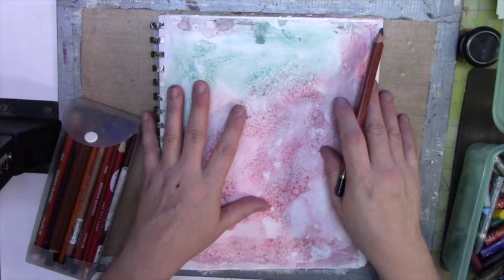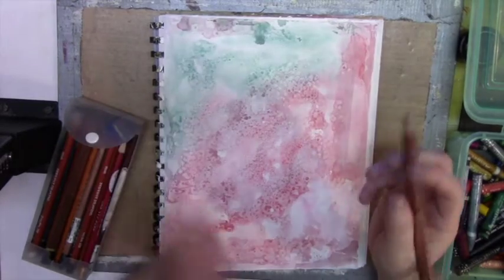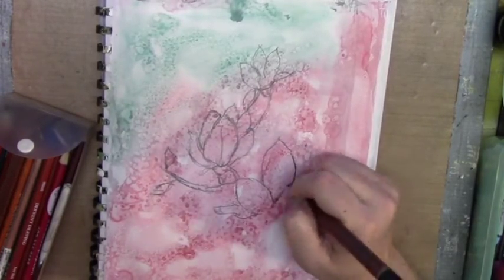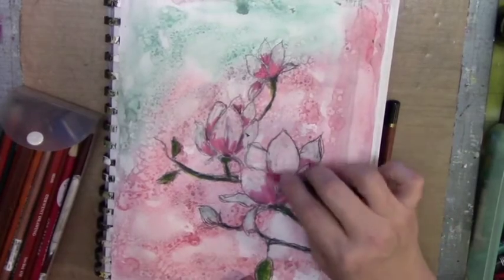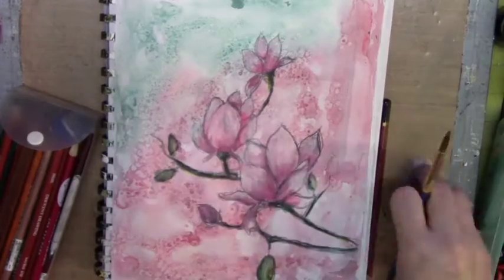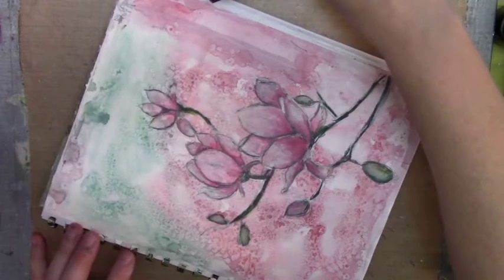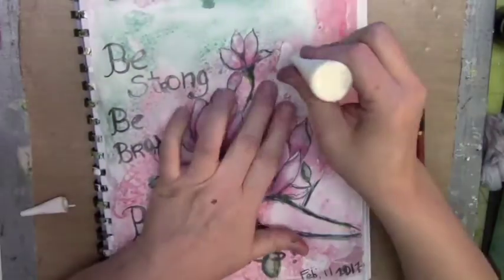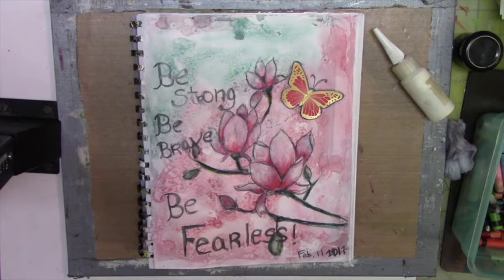Scrapintherapy Episode #133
In this episode of Scrapintherapy, I am using economical watercolor crayons for my art page. I am inspired by an image I found in Pinterest that caught my eye. It is a very simple design that I am sure anyone can draw.

Faber Castell Watercolor Crayons
Sargent Watercolor Crayons
Art Journals
Triograph Charcoal Pencils